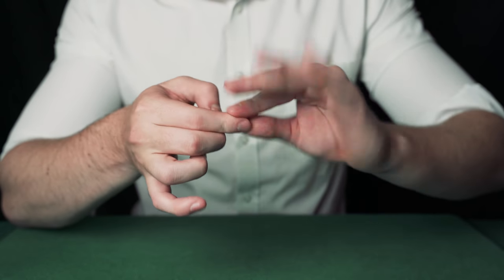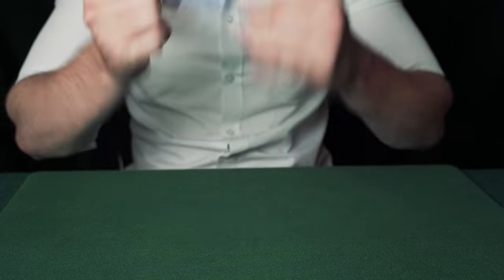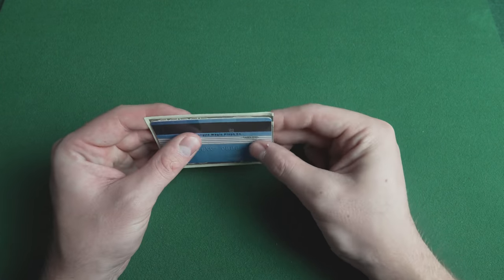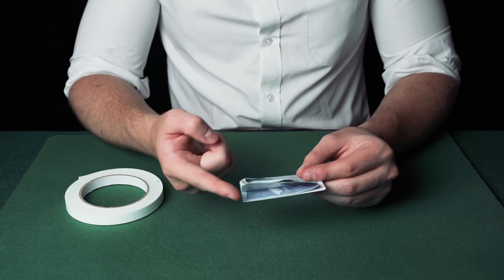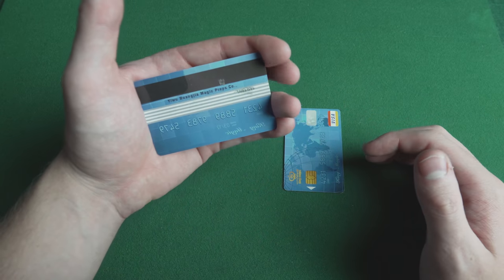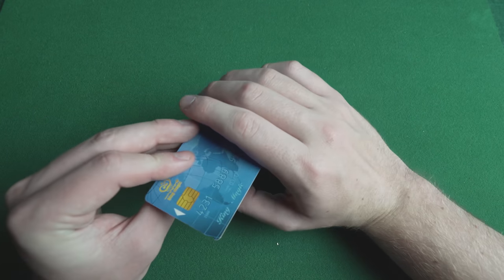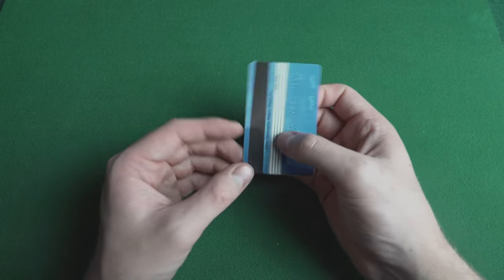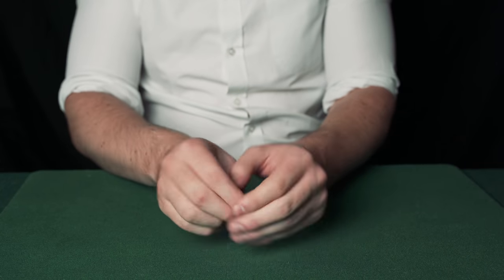12 VISUAL Credit Card Magic Tricks Anyone Can Do | Revealed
These days, everyone is carrying around either a credit card or debit card of some sort. Therefore, knowing how to pull off a few mind blowing magic tricks with them is always a good idea. In this video, I reveal 12 crazy visual magic tricks you can do next time you want to pay for something. I’ll teach you how to make your credit card float between your hands, vanish, reappear, change into money and so much more. Most of these credit card magic tricks are really easy to do. However, some of them are more advanced and require some practice. I recommend that you sit in front of a mirror when practising so that you can see what the effect would look like from the spectators point of view.

Here are some common questions and answers I get asked:

Does it matter what credit card I use?
Nope all credit cards are basically the same size, thickness and material so you can use any card you like. The only exception are metal credit cards that are heavier and harder to bend, meaning some of the effects might be more difficult to perform.

Can I use other types of cards for these effects?
Yes! You can also use playing cards of business cards

How long does it take to learn these credit card magic tricks?
Some of them will literally take seconds to learn (such as trick number two) but others take longer!

Stay magical,

Oscar

👉🏼 Link to buy the magic rubber

Cigarette Credit Card